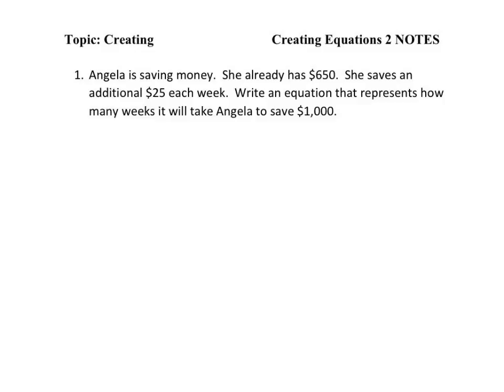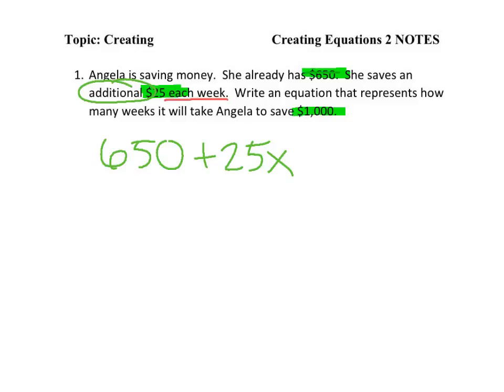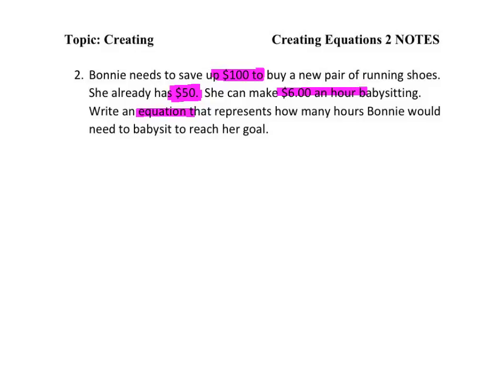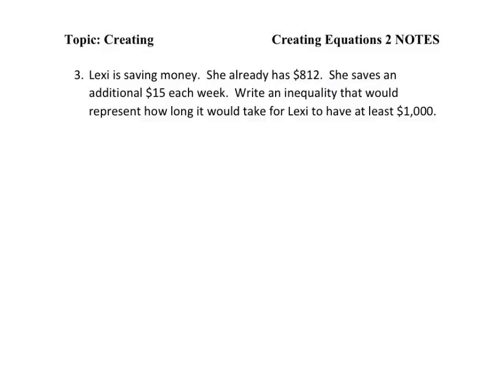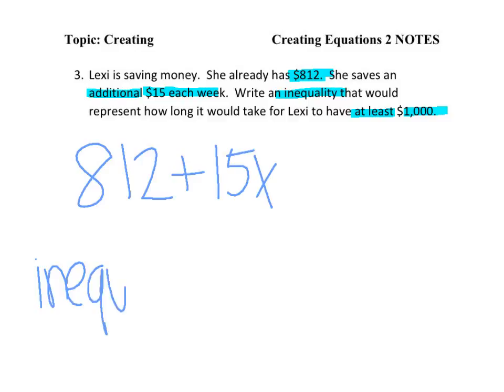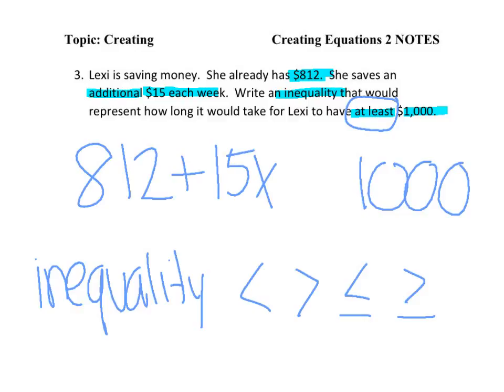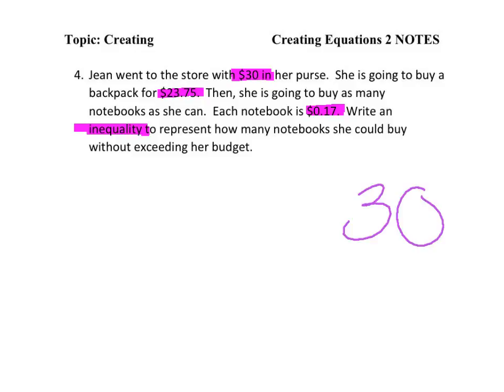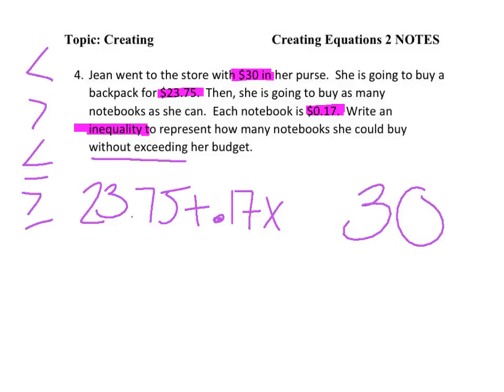Creating Equations 2